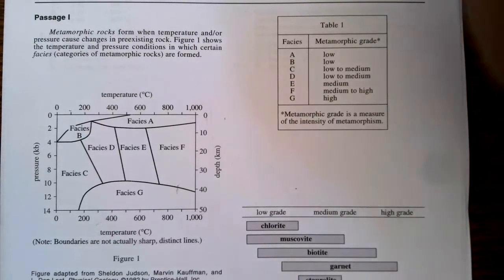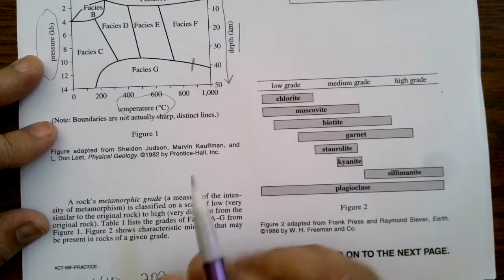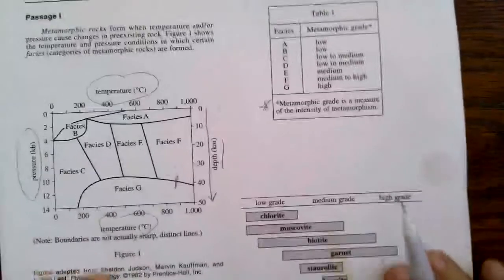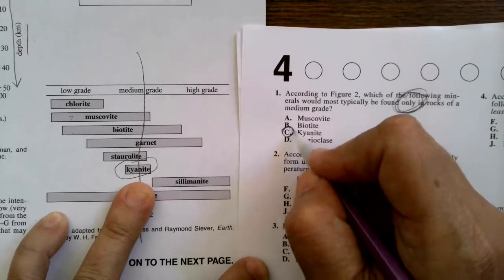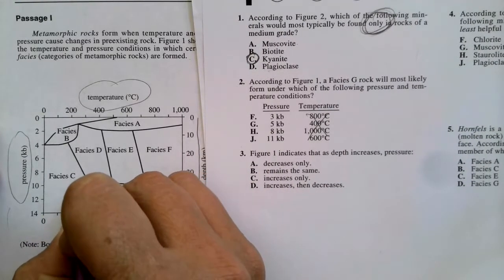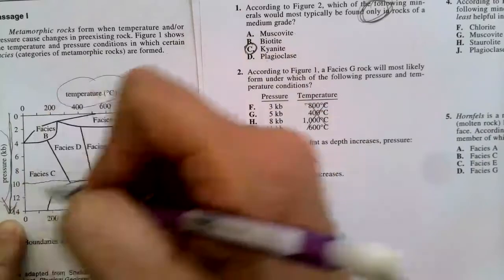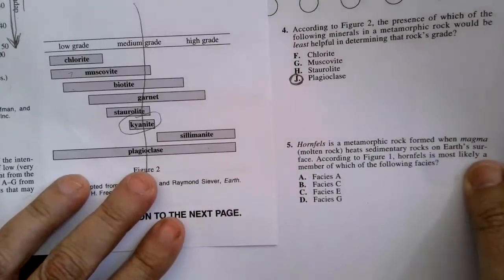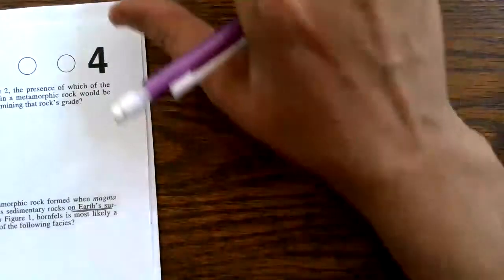ACT Science Reasoning Practice 59F - Passage 1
Think-aloud for the ACT Science Reasoning Test